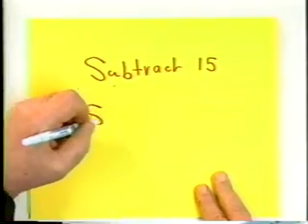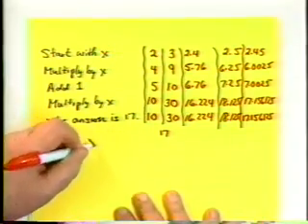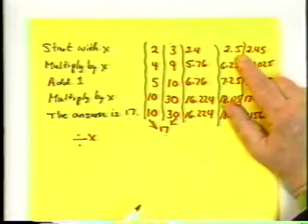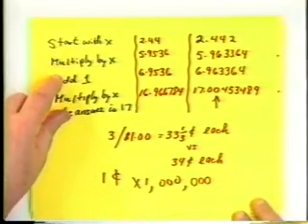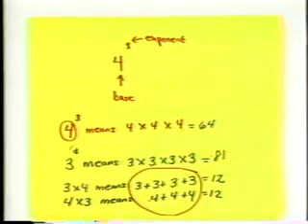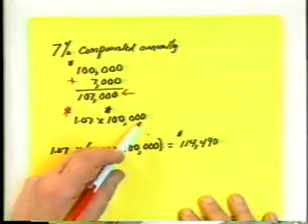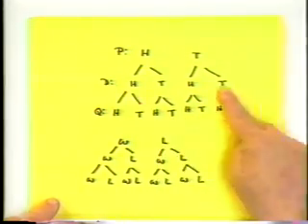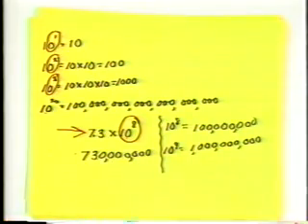Classic Algebra Motivation For Exponents Professor Herbert I Gross